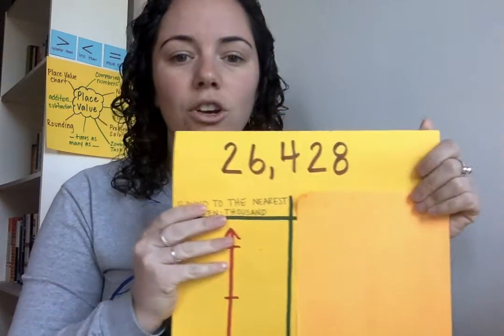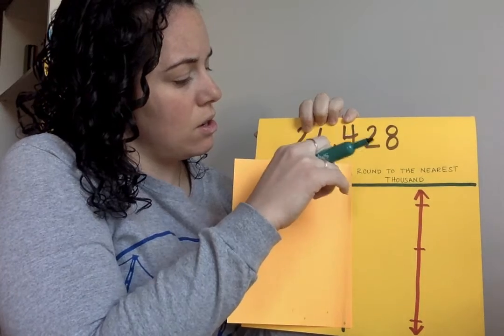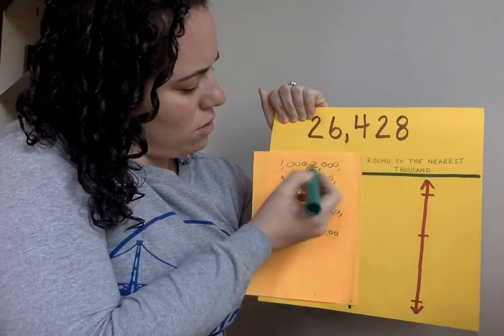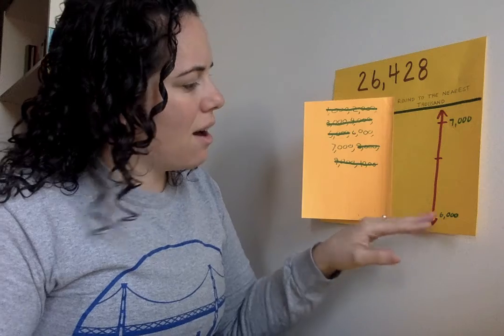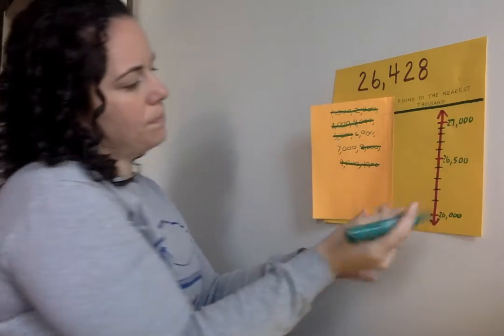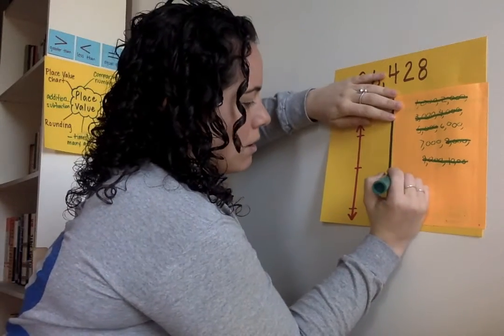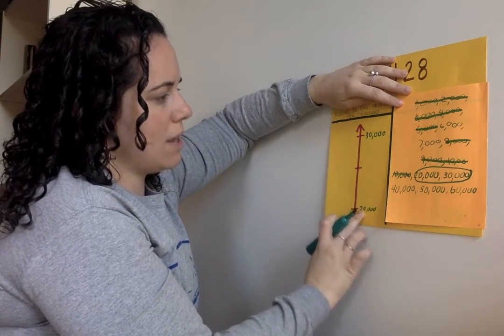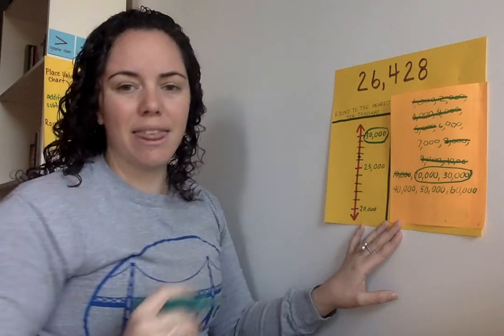3 25 2020 Math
Number & Operations in Base Ten Packet
Page 8.